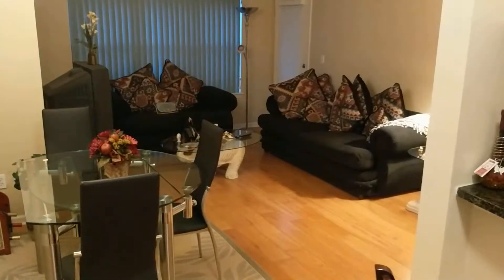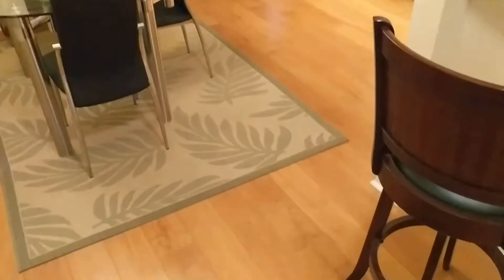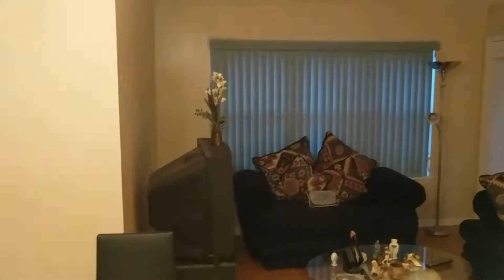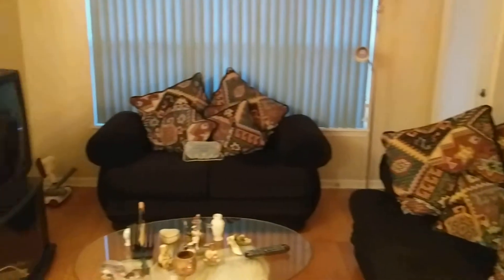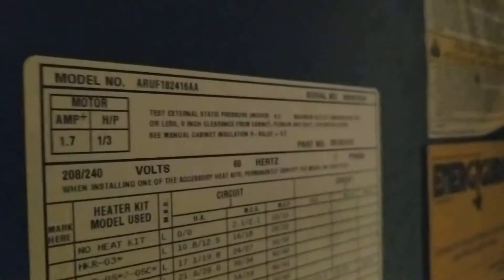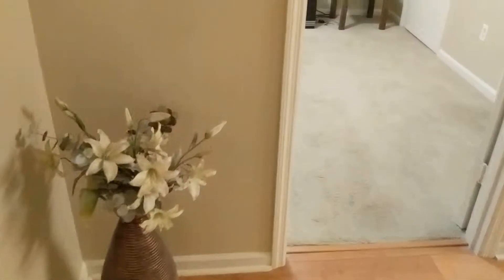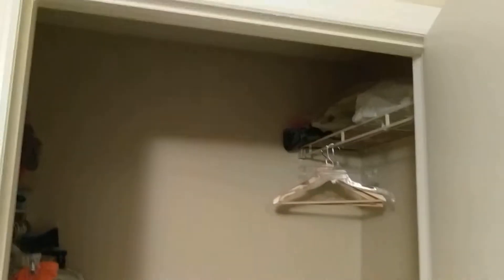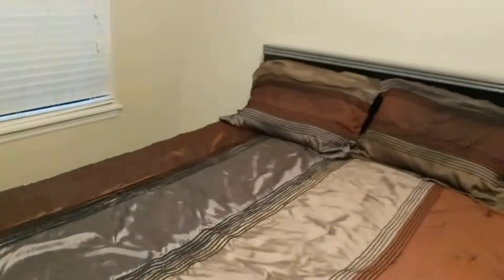11901 4th st #4101 short sale